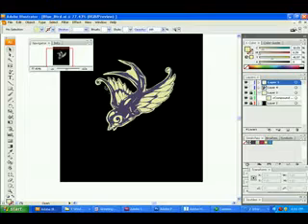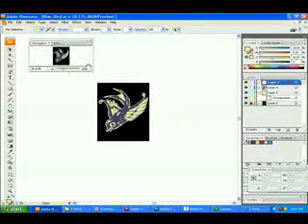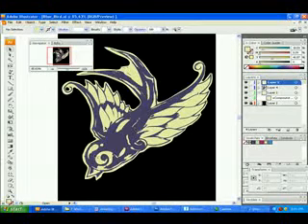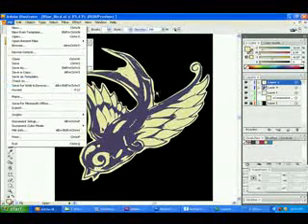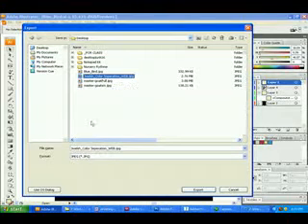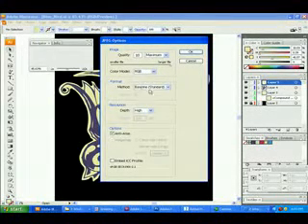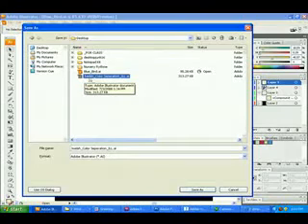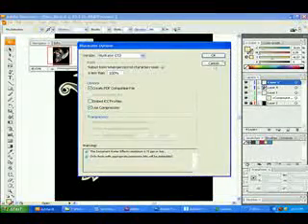0306 naming conventions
Naming Conventions on files